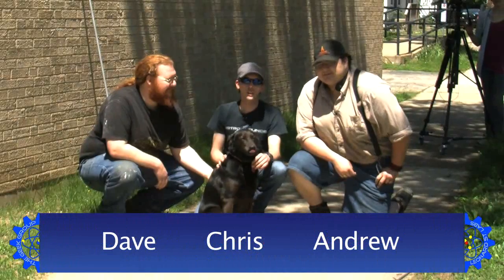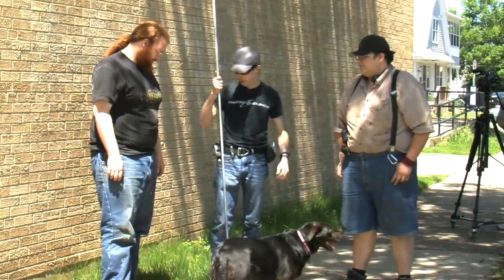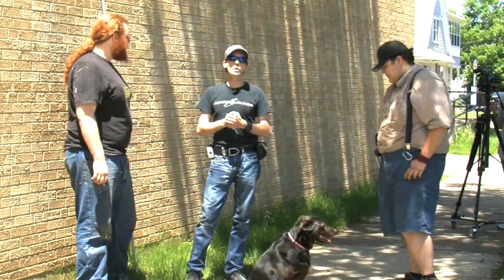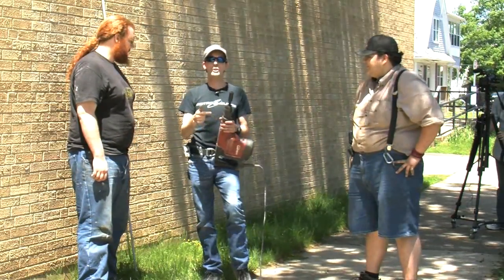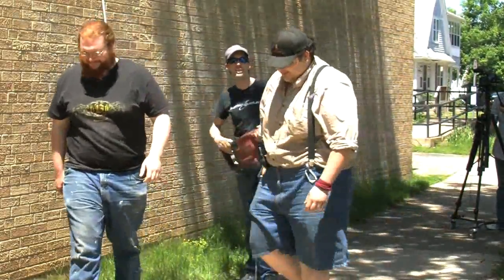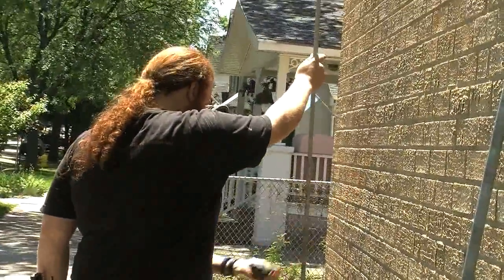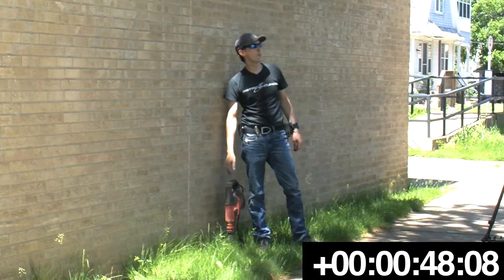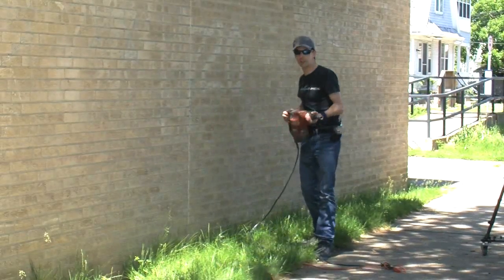High Voltage Lab - Grounding Rods Part 1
In this series we cover the basics of installing Ground rods for use in High voltage experimentation